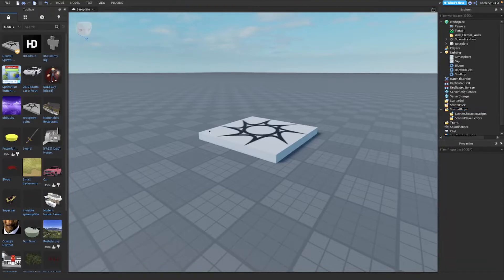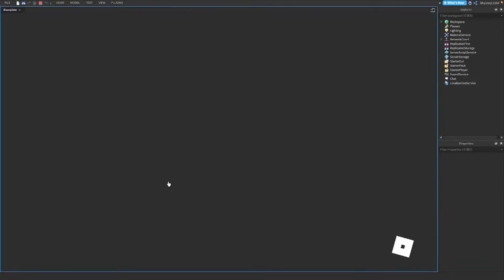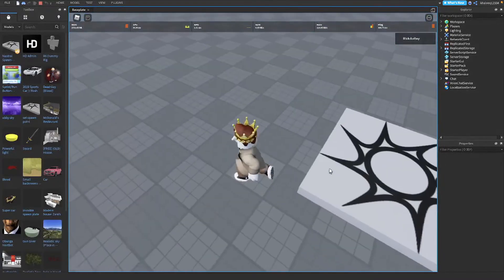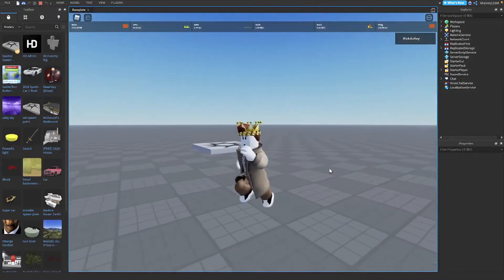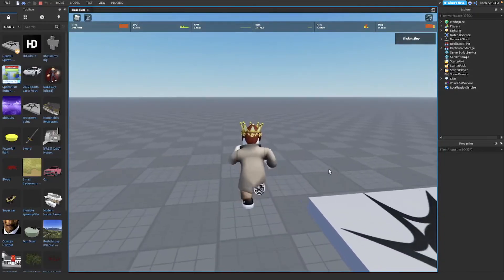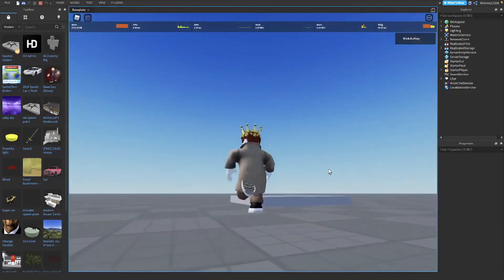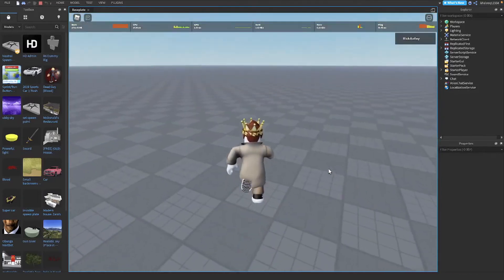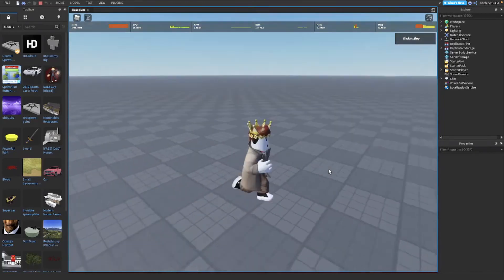How To Disable Jumping In Roblox Studio *No Scripting*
Hi Guys

Today I Will Tell you How To Dissable Jumping In Roblox Studio!

Bye